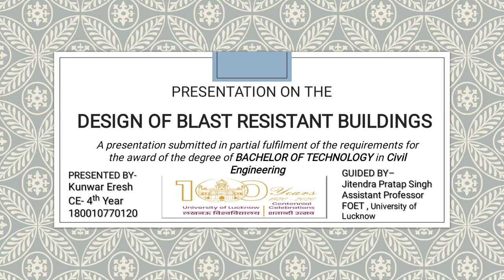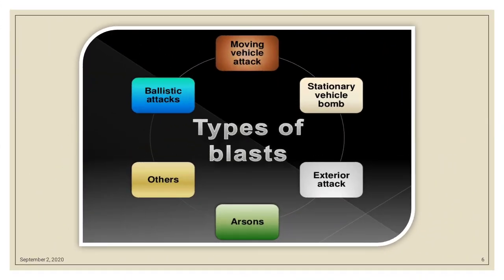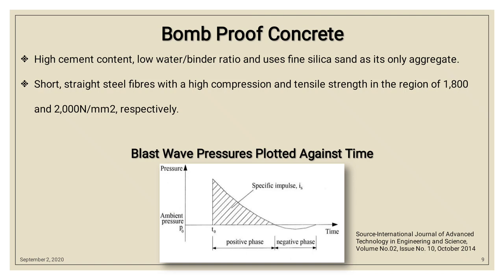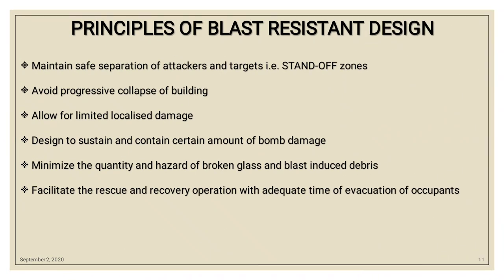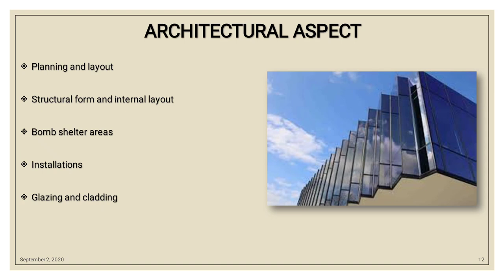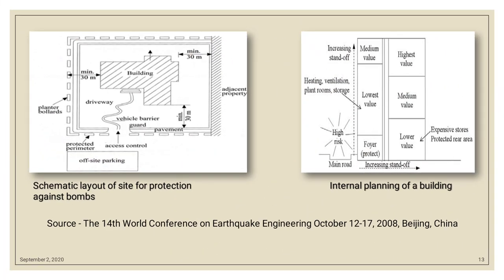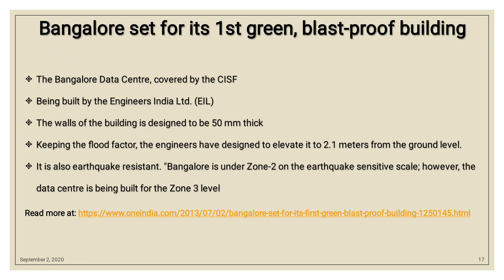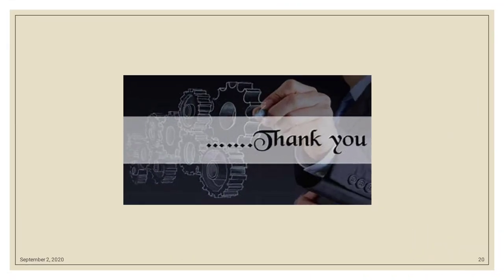Blast Resistant Buildings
Kunwar Eresh, student of fourth year Civil Engineering Department, Faculty of Engineering and Technology, University of Lucknow presented the seminar on the topic Blast Resistant Buildings.